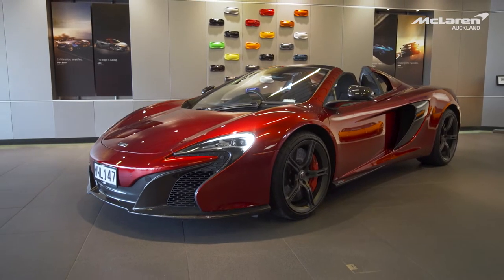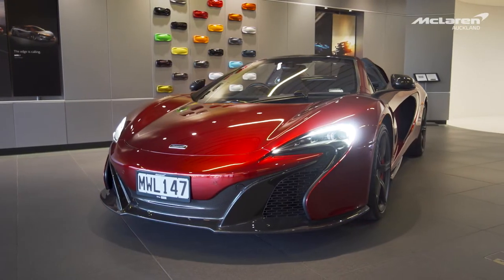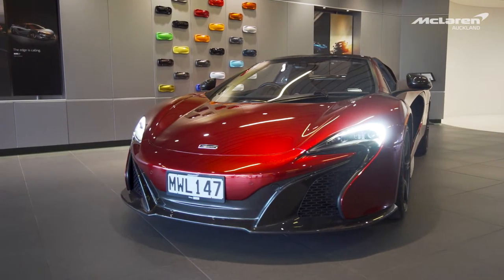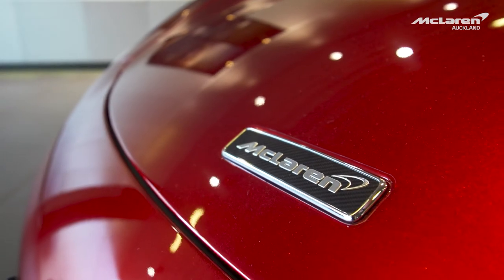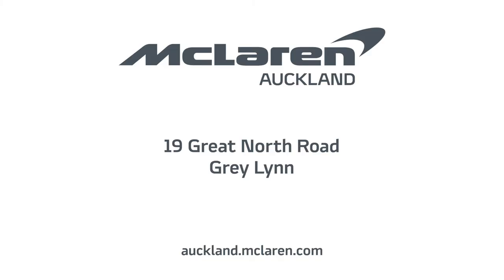SOLD - The McLaren 650S Spider in Volcano Red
This high-spec McLaren 650S Spider is the only example in NZ finished in Elite Volcano Red, one of the most desirable and striking colours in the range. Equipped at the factory with over $100,000 worth of options, including all carbon fibre exterior options.

The cabin features are much the same, with a carbon fibre interior upgrade and 7 Speaker Meridian Surround Sound Upgrade.

Electric heated seats and an electric steering column have been optioned for ease of access along with full Alcantara trim combined with harissa red stitching and piping to complete the look.

Additional Options:
Sports Exhaust
Super Lightweight Forged Wheels
Stealth Wheel Finish
Special Colour Brake Callipers - Red
Vehicle Lifter
IRIS Audio and Communication System (Satellite Navigation, Bluetooth and Meridian Speakers)
Volumetric Alarm Upgrade